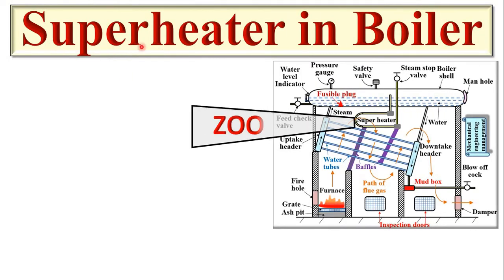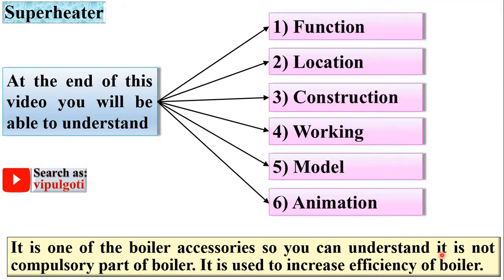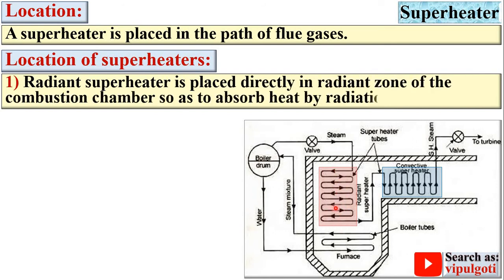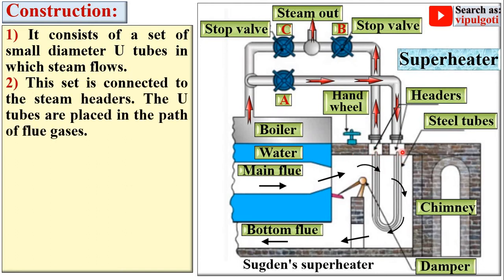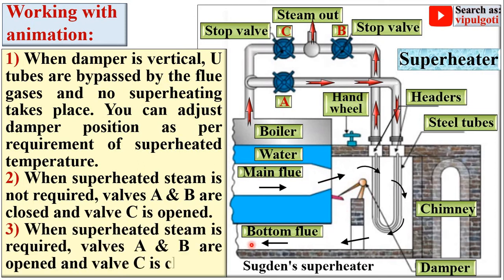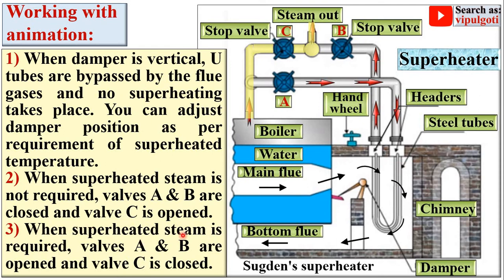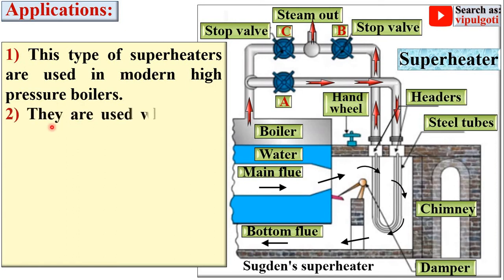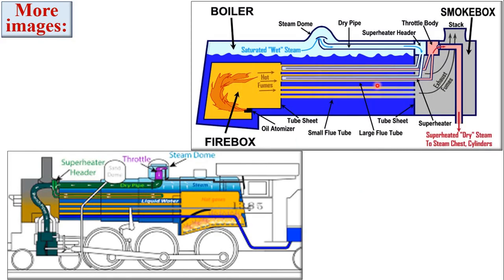Superheater|Boiler superheater|Animation|Boiler accessories|working|location|function|GTU|BME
Explained beautifully Superheater in detail with suitable animated figures. So everyone can understand it easily without a single doubt.
Go to playlists on my Youtube channel, where you can see the chapter wise whole syllabus of BME.
boiler Superheater
boiler accessories
basic mechanical engineering
element of mechanical engineering
paper solution
university question
most imp
gtu imp
function of Superheater
location of Superheater
working of Superheater
animation of Superheater
animation of Superheater
mechanical engineering
understanding of Superheater
model of Superheater
Super-heater
Super heater
boiler mountings and accessories